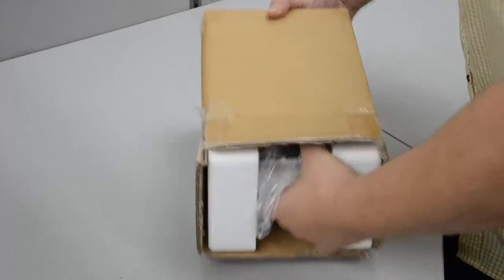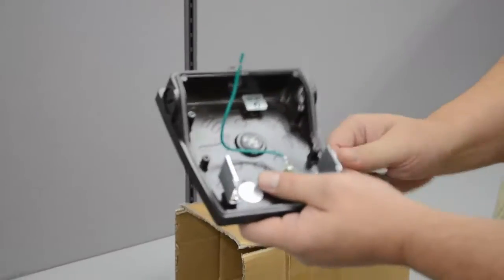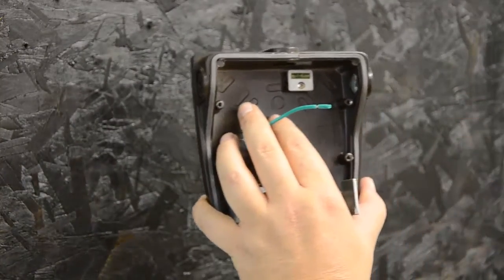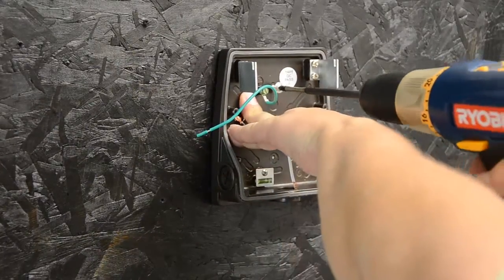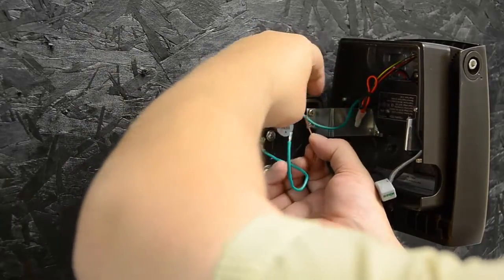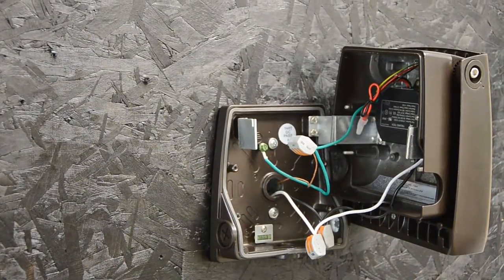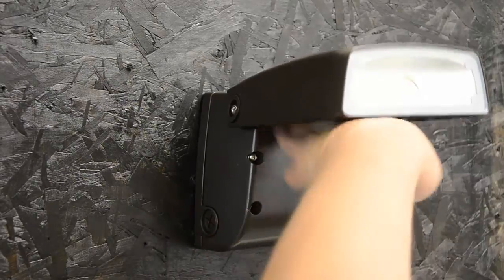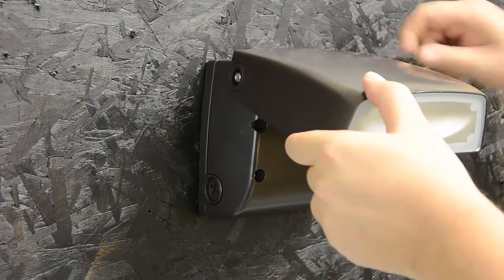LED Small Adjustable Wall Packs - Installation Video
In this product installation video, learn how to install MaxLite's LED Small Adjustable Wall Pack.